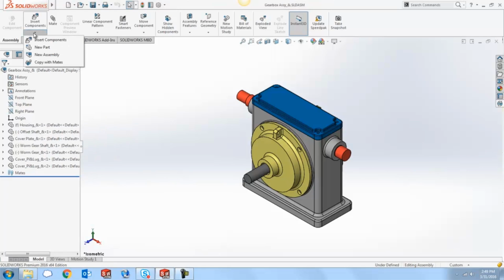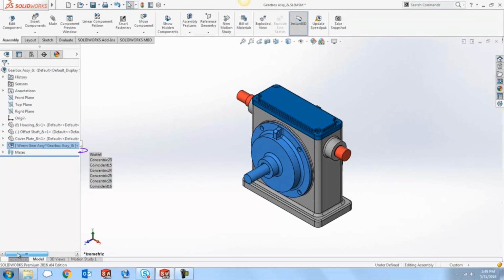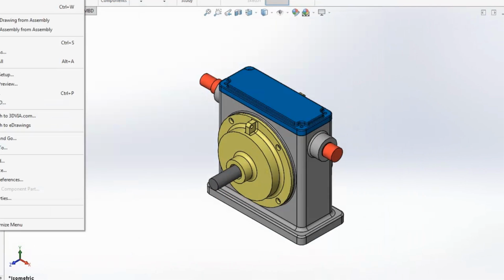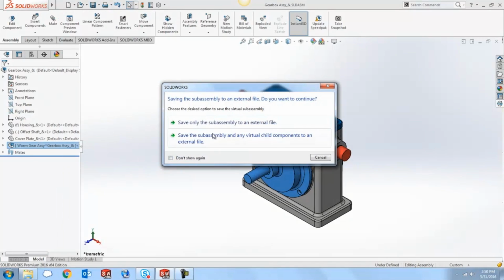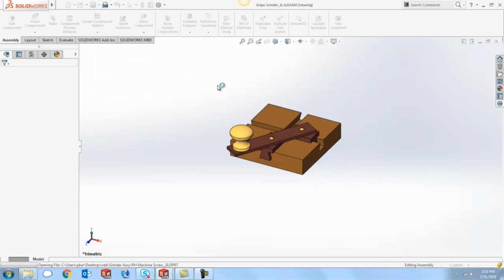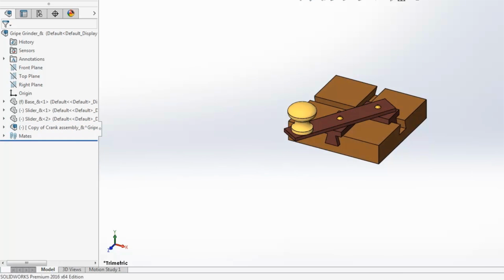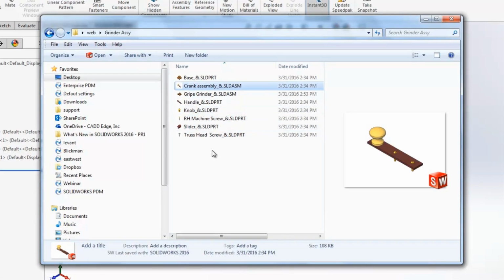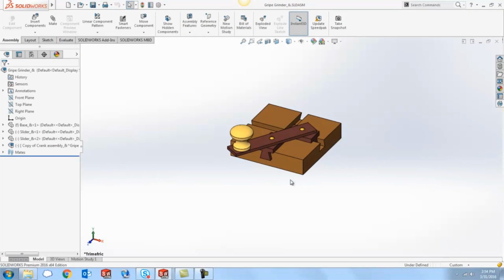Video Tech Tip: What Every Engineer Should Know About SOLIDWORKS Virtual Components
A Virtual Component in SOLIDWORKS is a component that doesn't have its own file; typically a part that is created and saved within an assembly. In this video, TriMech Application Engineer, Patricia Bar, explains what a Virtual Component is, demonstrates how to create a new Virtual Component, how to take something that is not a virtual component and convert to one, and finally, how to save a virtual component as an external file.

A virtual part is basically a normal part only instead of being saved as an individual file that requires management; it is instead saved as a part of the assembly file. What’s great about a virtual part is that you don’t have to deal with having multiple files. It’s also handy for quickly modeling up a rough concept when in early stages in the design process. While a part is virtual you can rename it, delete it, and when the time is right, save it out as a part file. Make use of Virtual Components, and it will help you streamline your design process.

For more help, you can watch our newest TriMech Video Tech Tips